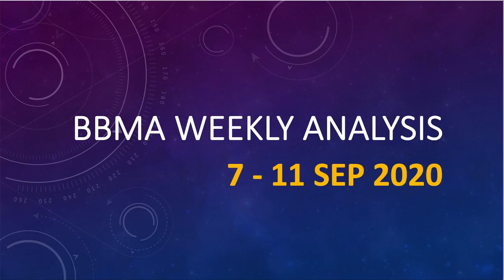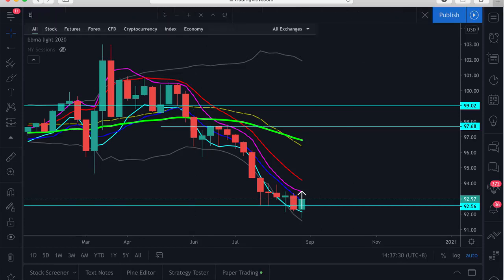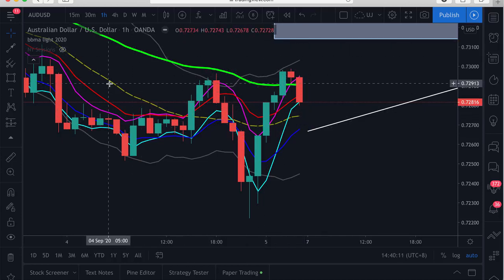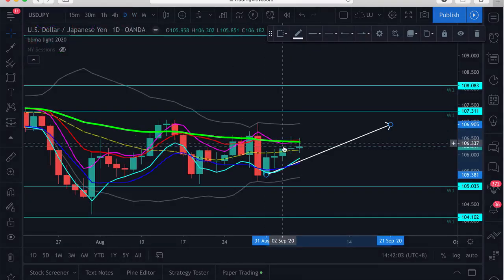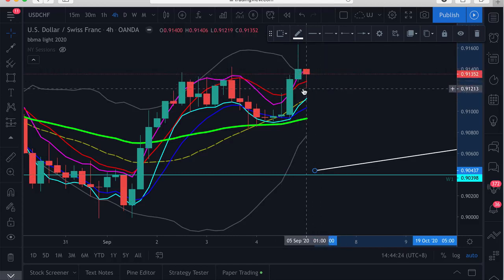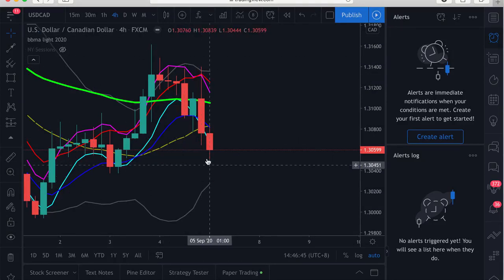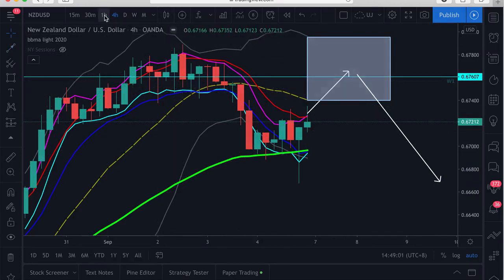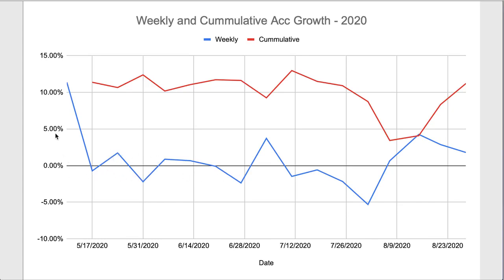BBMA Weekly Analysis (7 - 11 Sept 2020)